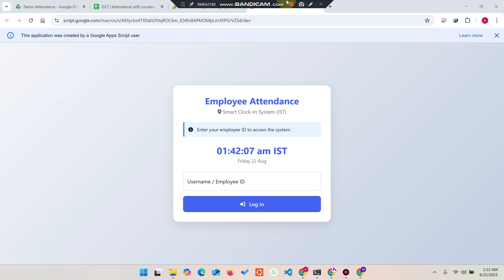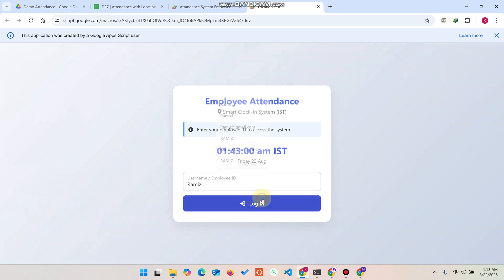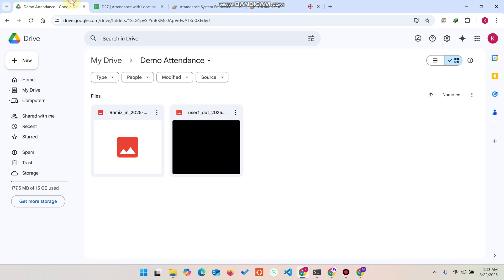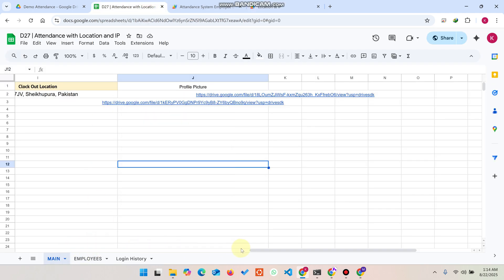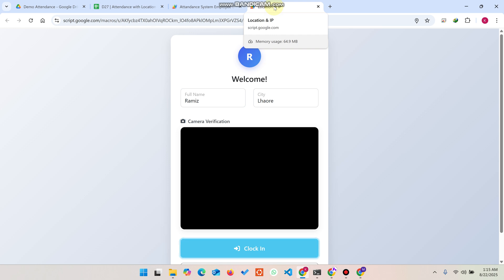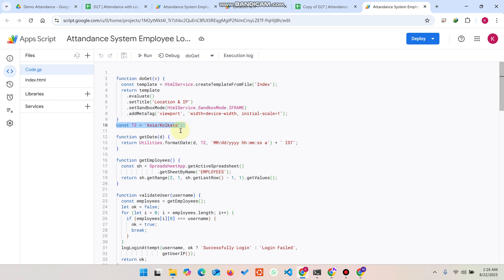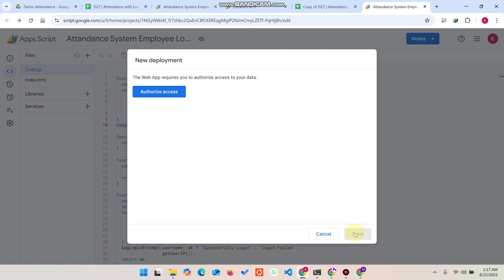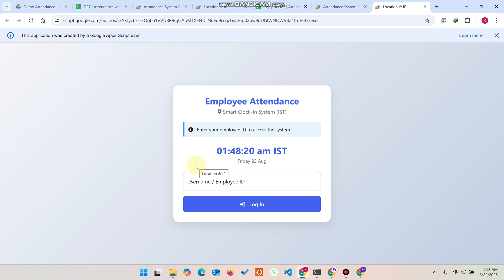How to Make Google Apps Script Attendance System Clock In/Out with IP & Selfie | D39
Build a complete employee attendance web app using Google Apps Script + Google Sheets.
This project captures GPS location, public IP, and a camera selfie, logs clock-in/clock-out, computes hours worked, and stores images in Google Drive—all with a clean Bootstrap 5 UI.

Features included
Google Apps Script Web App
Clock In / Clock Out workflow with status check
Camera verification
Drive upload of images to “Demo Attendance” folder
Hours & minutes calculation between in and out

3. How to Make HR Leave Tracker Web App Dashboard with Google Sheets + Apps Script | D25

4. How to Create HTML Forms with Tailwind & Link to Google Sheets in 5 Minutes | D24

google apps script projects
web app using google sheets
google apps script full course
employee attendance with google sheets
apps script geolocation example